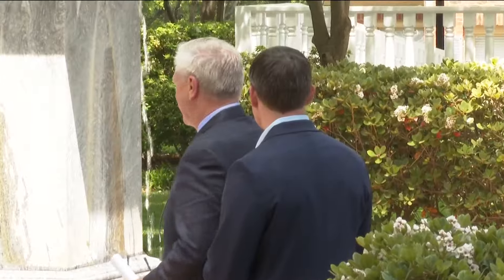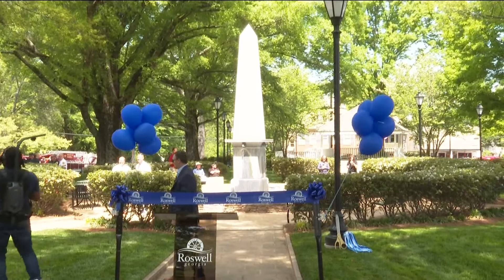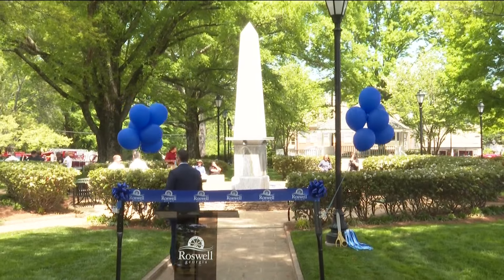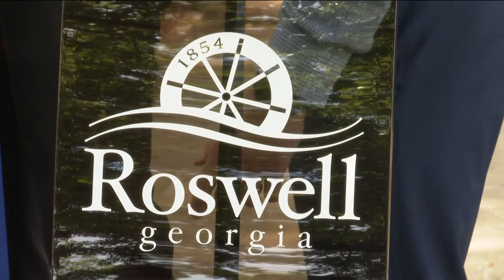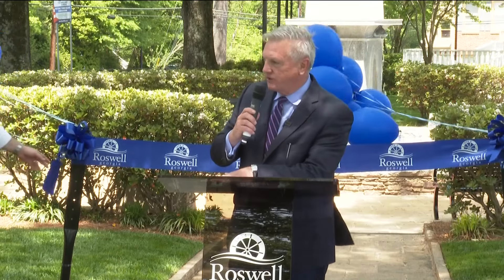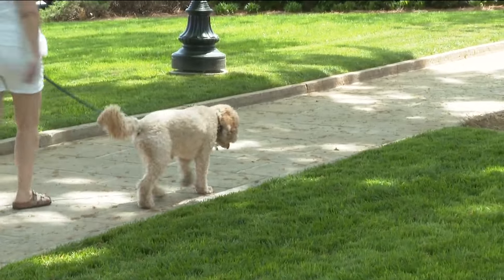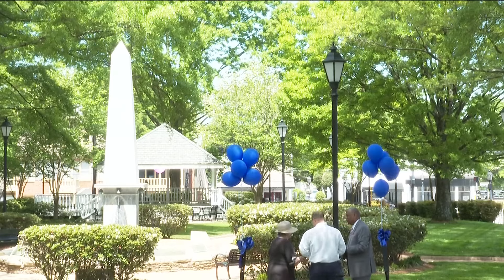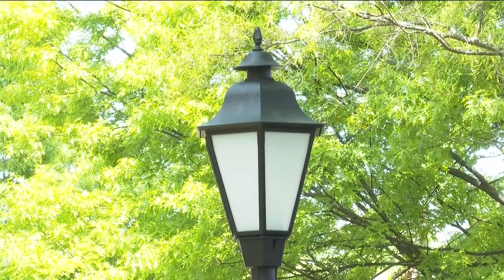Roswell Town Square Park renovations complete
Leaders cut the ribbon on the park Tuesday afternoon.